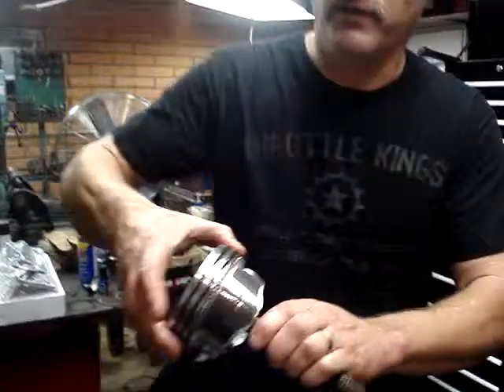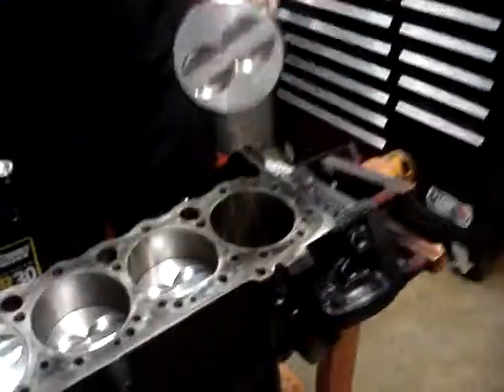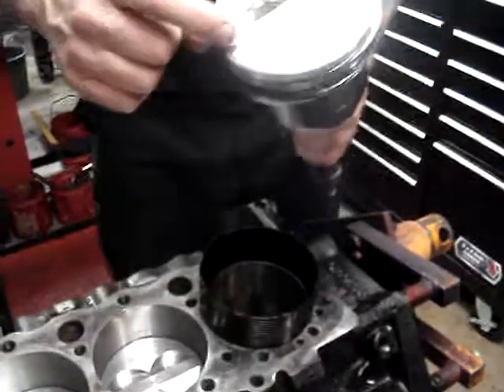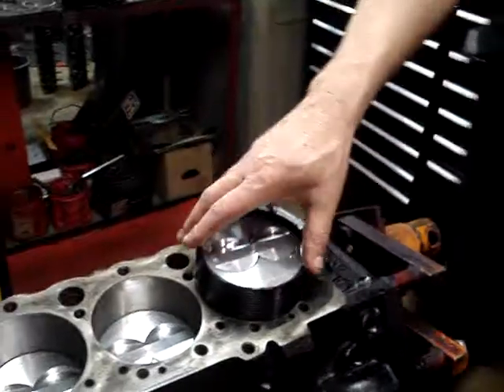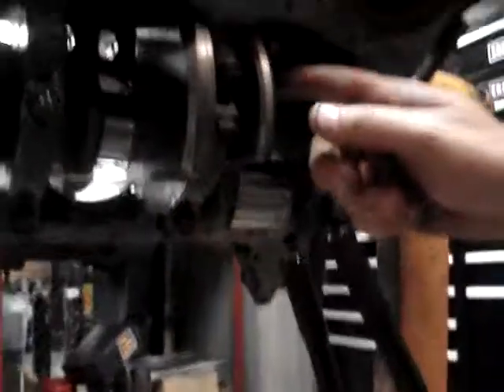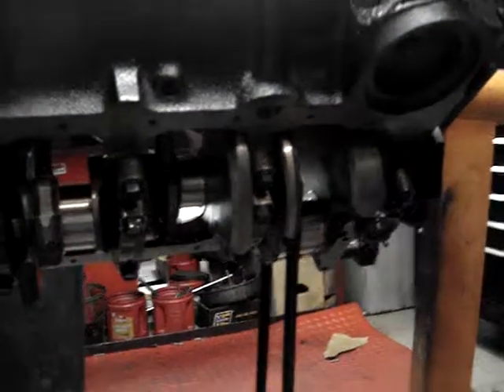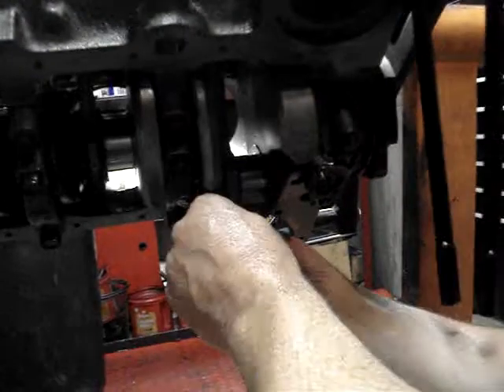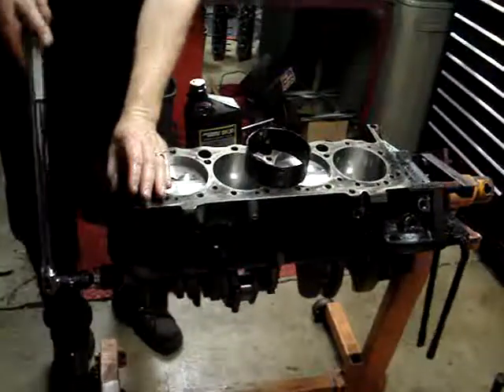Piston Insallation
How to correctly install a piston and rod assembly